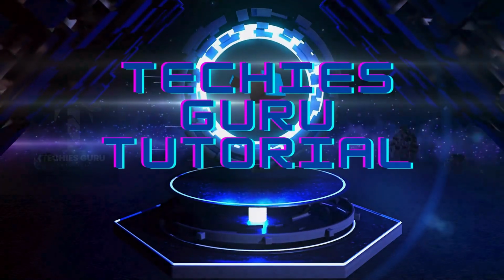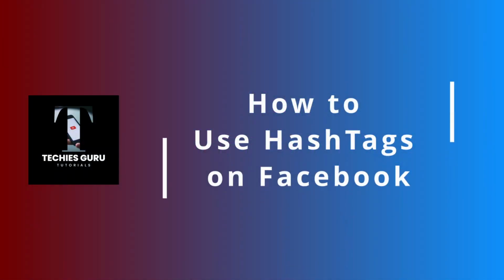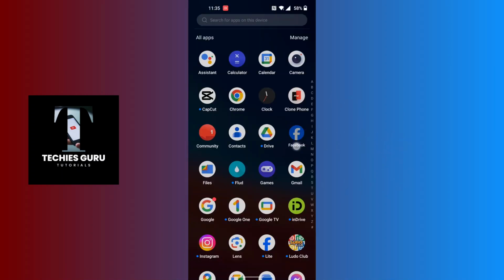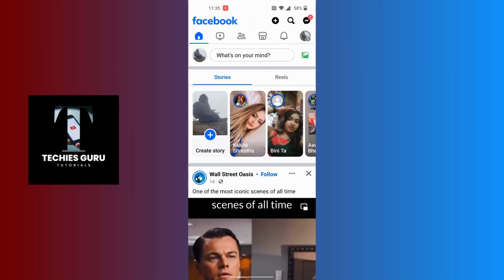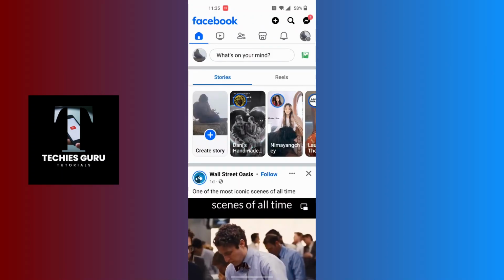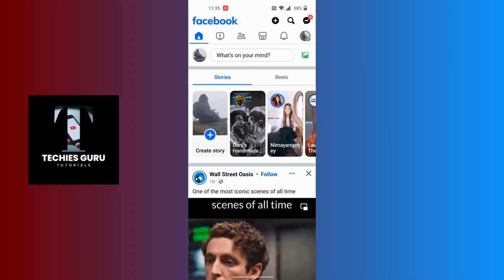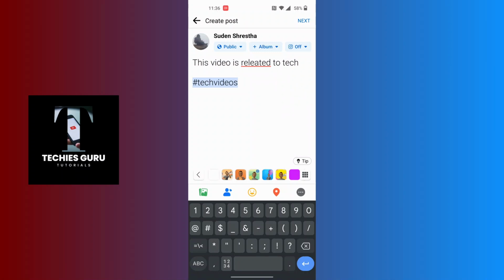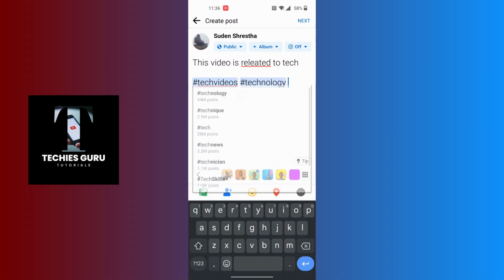How to Use Hashtags on Facebook?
📽️ How to Use Hashtags on Facebook? | TechiesGuruTutorial

🚀 Welcome to TechiesGuruTutorial, your ultimate source for tech insights! In today's tutorial, we'll unravel the power of hashtags on Facebook and guide you through the best practices to make your posts more discoverable.